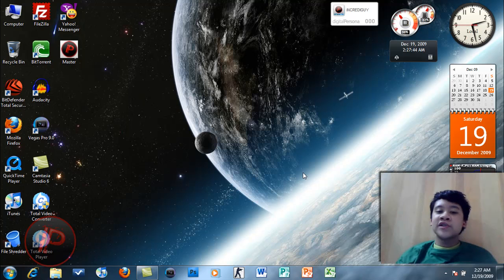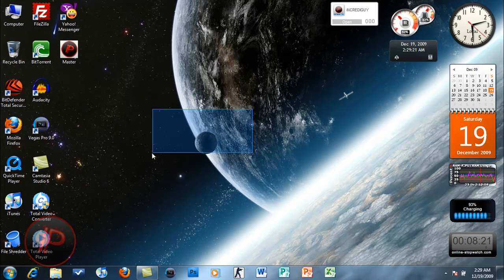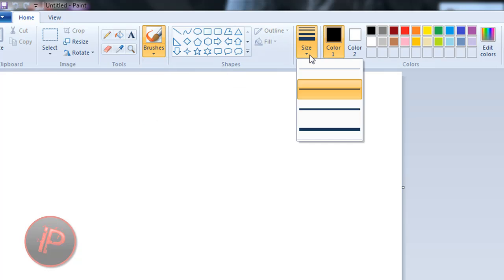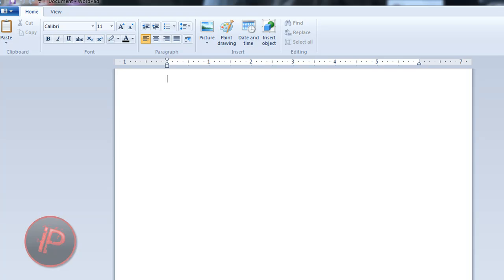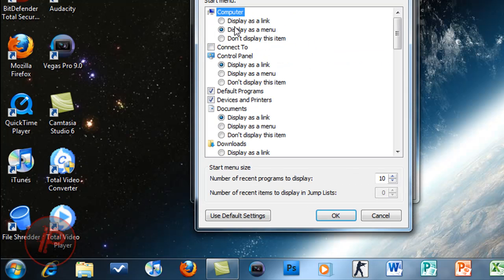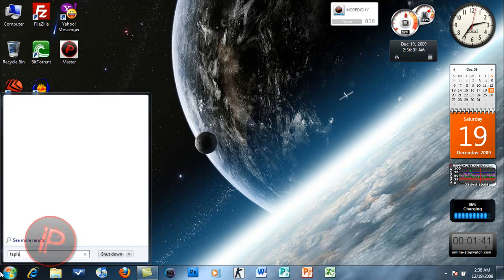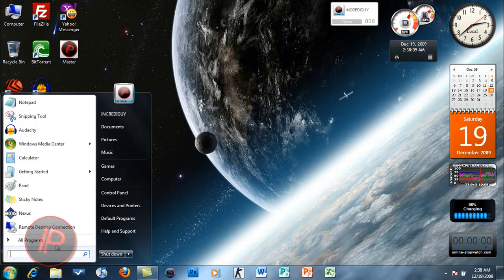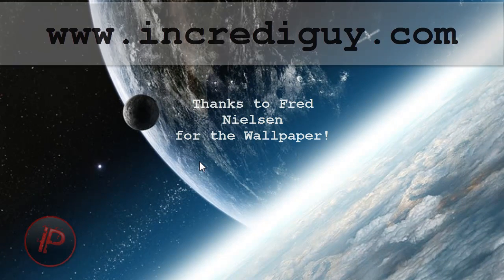In-Depth Look/Review: Microsoft Windows 7 [Part 2]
-this is part 2 of my in-depth review of windows 7.
You can easily change the screen resolution by right-clicking on your desktop and go to screen resolution, you can change it by expanding the drop-down menu and simply drag the slider up and down.
The paint and wordpad is also new, they use the ribbon interface now, which is also used in microsoft office 2007 and 2010. There is also a new application called Math PC Input Panel, it is like Tablet PC Input Panel but you use it for equations. Another cool thing is you can make an item on the taskbar a menu, if it has an arrow on it's right, it's a menu, when you hover your mouse there, it will show you the recent/frequent items/files you've opened/created with that application/software/folder and also the recent/frequent tasks you've made, so there's no 'Recent Items' item on the start menu anymore. Another is you can add sticky notes, you can add how many sticky notes you want, all in one window. The Security Center from older versions of Windows is now different with the one in Windows 7, in Windows 7 it's now called, the Action Center, it has a nice interface everything is categorized there, all of the notifications/problems with your pc will be there. The Windows Media Center now is also different, it has a different intro, and is much more faster than in windows vista, it does not lag, and really responsive, and fast. There's also a new thing called Windows Live Essentials, it's basically a bunch of Windows Live programs like Messenger, Mail, Writer, Movie Maker (which is in the beta release right now), there are a lot more, but there is a new Windows Live Software called, Windows Live Security Essentials, it's a cool, free antivirus program from microsoft, you can get it The snipping tool is still the same with the one in windows vista, the games are still the same, but you can now get more games from microsoft, and also you can get more themes from microsoft, and even make your own, just click on get more themes from the personalization properties window. In the taskbar, there are jumplists on pinned items, if you right click on a pinned item on the taskbar, it will give you a menu with all of the recent items opened or made with that program and some actions you can do with it, which is really awesome! and i think that's it! Thats the end of my In-Depth Review! Thank you so much! Happy Holidays!

Rate it! and also before you leave be sure to drop a comment!